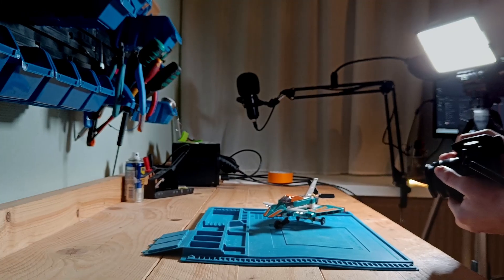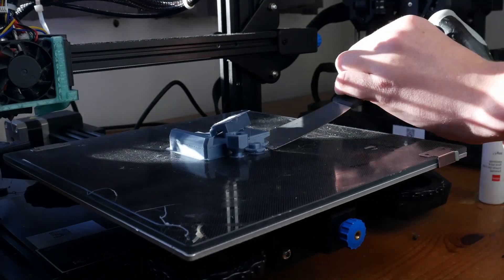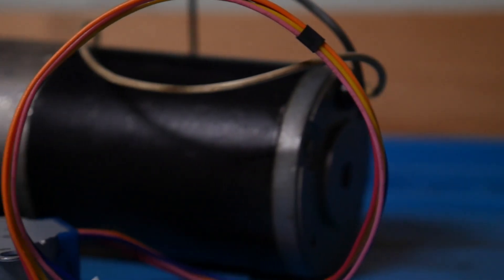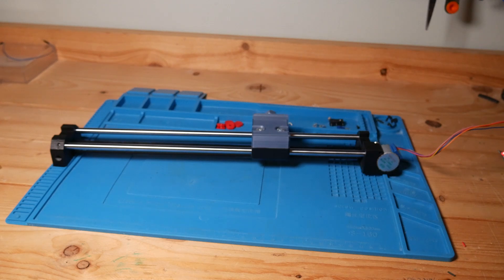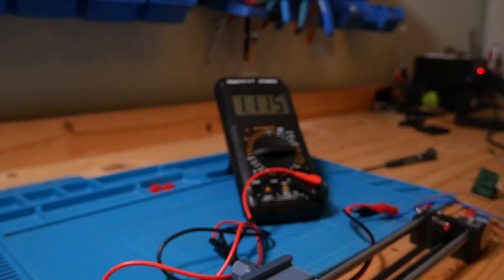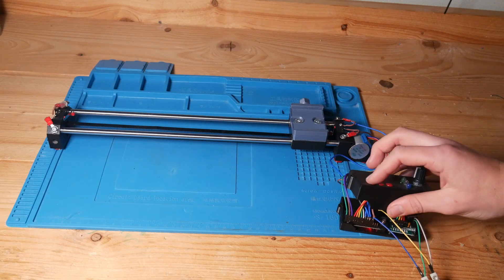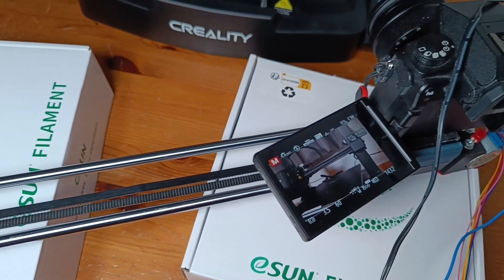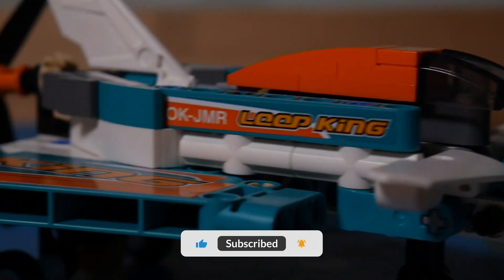I built my own camera slider using 3D printing instead of buying one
In this video, I build a functional camera slider using a 28BYJ-48 5V stepper motor, 3D-printed parts, and a linear rail. While it didn't work perfectly, it almost did and still provides a fairly smooth experience. 😐